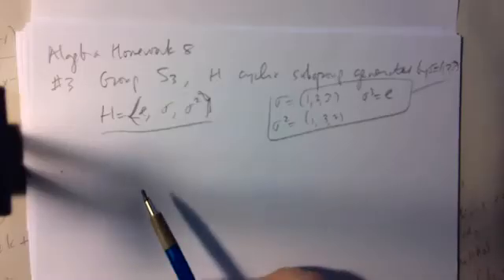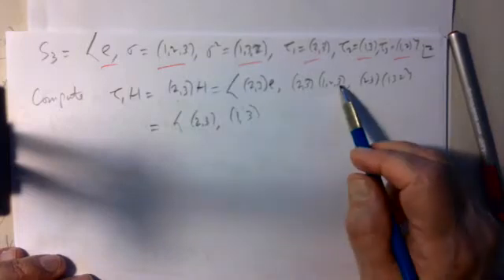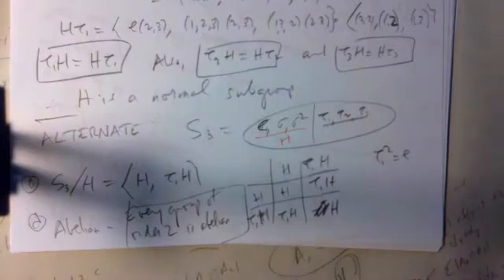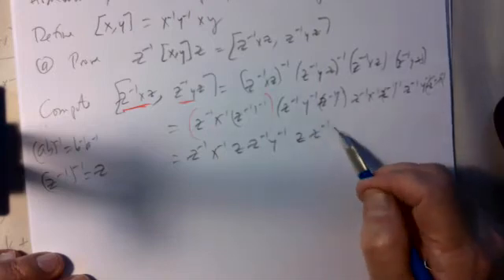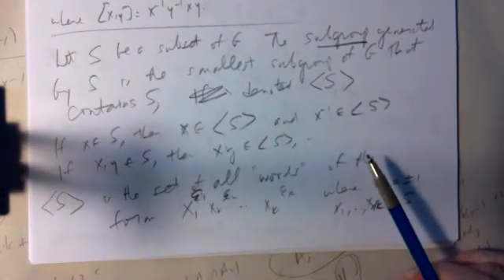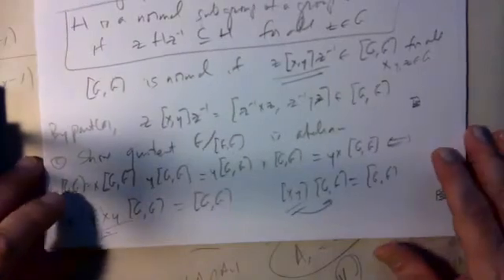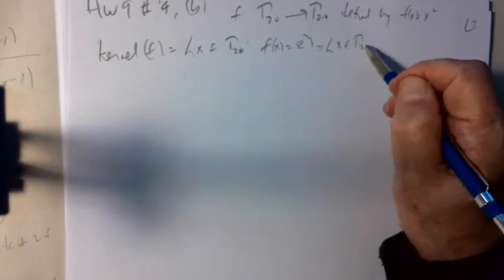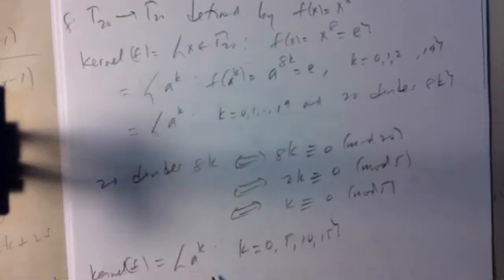Algebra exam 2, review session 1